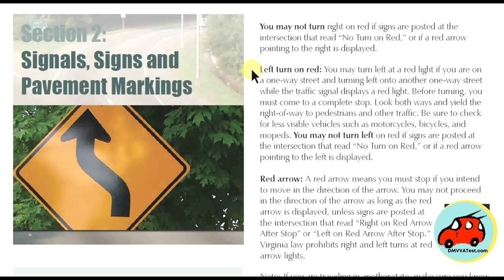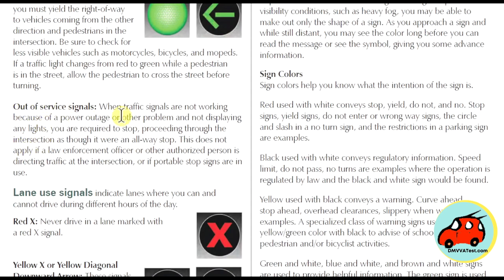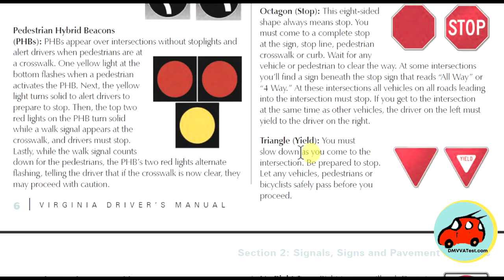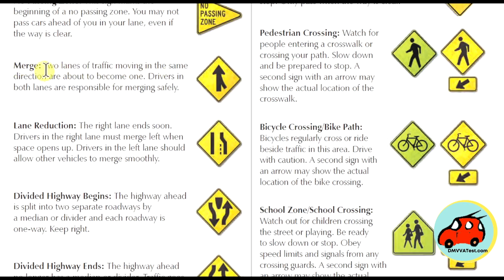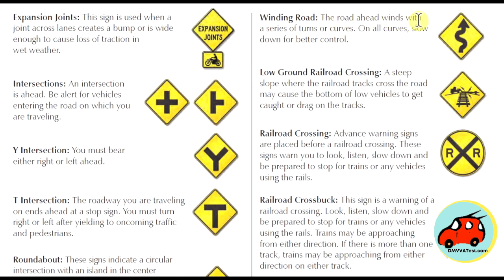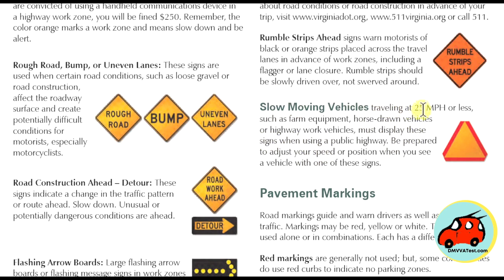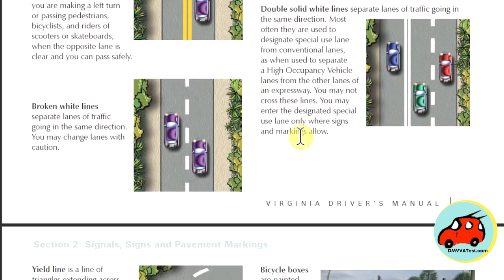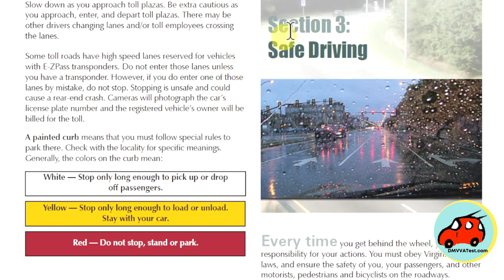DMV Virginia Traffic Signs 2023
"Welcome back, everyone! In this section, we're diving deep into the world of Virginia traffic signals, signs, and pavement markings. Understanding these elements is crucial for a successful road test, so let's break it down.

► Learn The Meanings Of DMV Virginia Traffic Signs , pass your driving test , get your Virginia driver license from study this video

In this section you’ll learn about:
0:23 Traffic signals
6:30 Traffic signs
24:53 Pavement markings
Painted curb

Remember, understanding these signals, signs, and markings is essential for safe and successful driving. Happy learning, and good luck on your road test!"